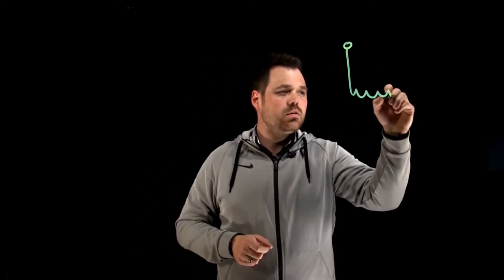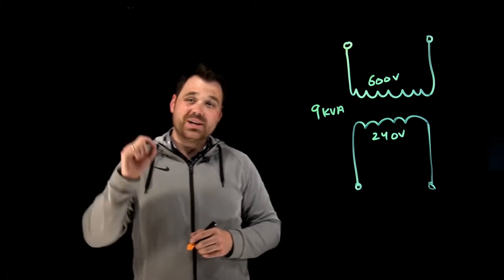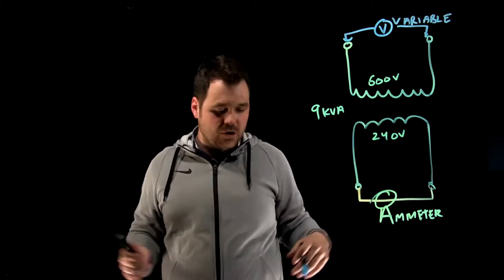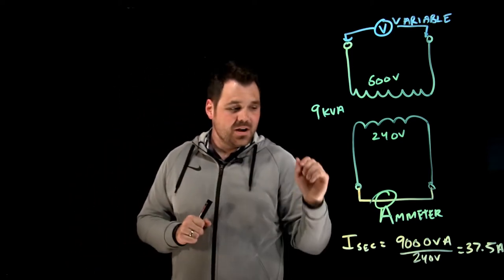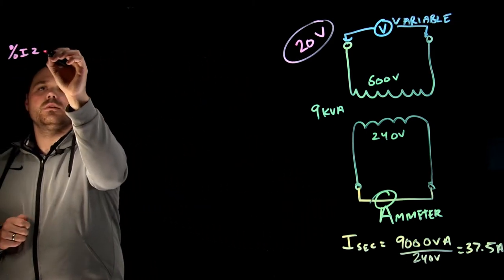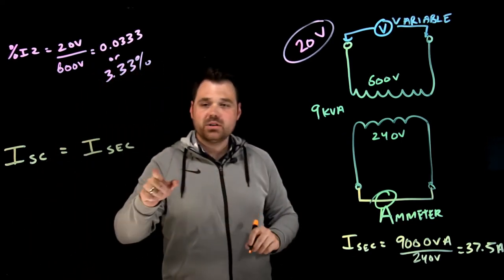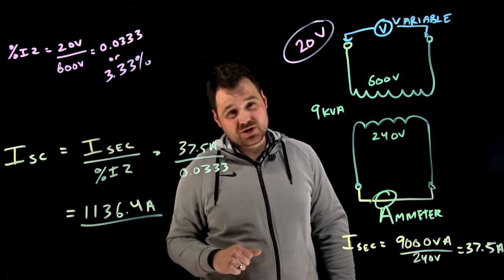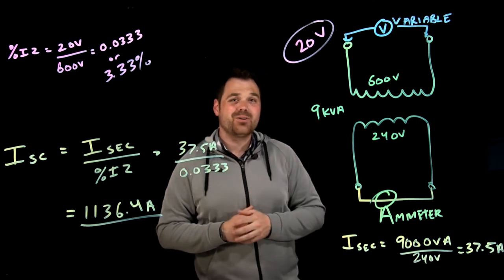Percent Impedance of a Transformer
This video covers the basics of everything you need to know about %IZ of a transformer including how to find it using a short circuit test and performing short circuit calculations.

Intro
1:12 Short Circuit Test to Find %IZ
4:46 Short Circuit Current Calculation